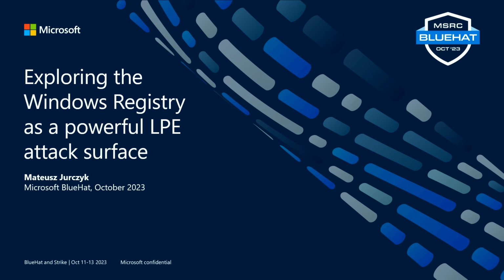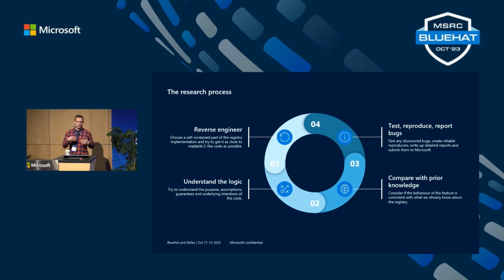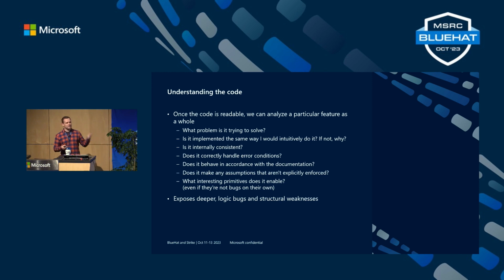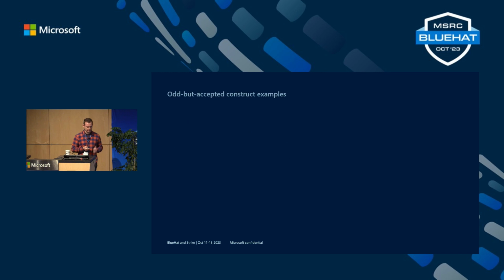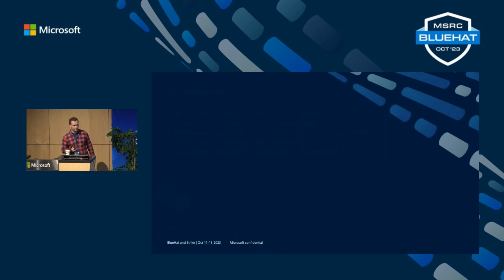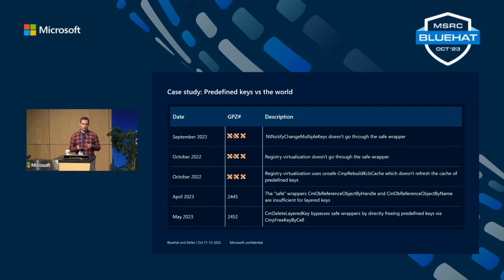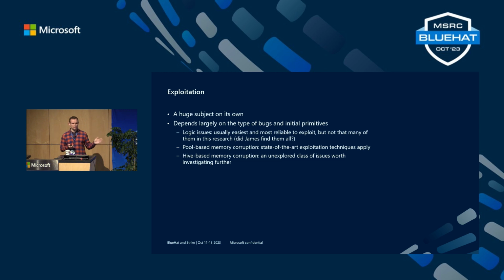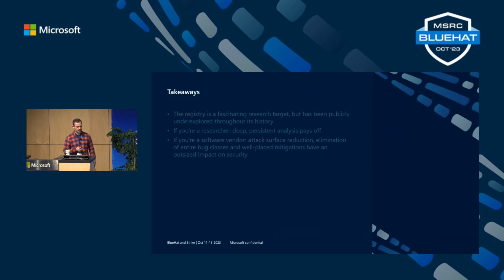BlueHat Oct 23. S10: Exploring the Windows Registry as a Powerful LPE Attack Surface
In this talk, Mateusz Jurczyk from Google dives into the Windows registry, one of the oldest subsystems in the Windows kernel. Despite its 30-year history, the registry continues to serve as the main configuration storage for the system and third-party applications. Mateusz discusses the security implications of the registry’s code versatility and kernel privileges, which make it a prime target for memory corruption and local privilege escalation attacks. He shares his journey of understanding the mechanics of the codebase, which led to the discovery of over 35 CVEs, ranging from classical memory corruption issues to registry-specific bug patterns.